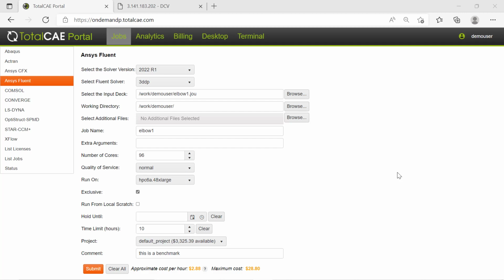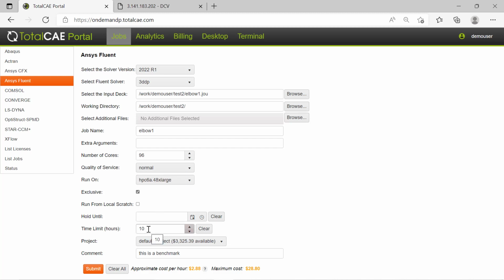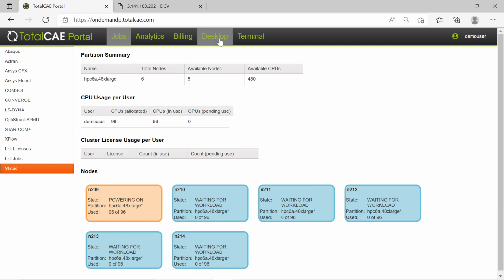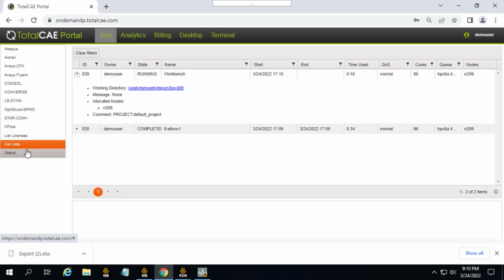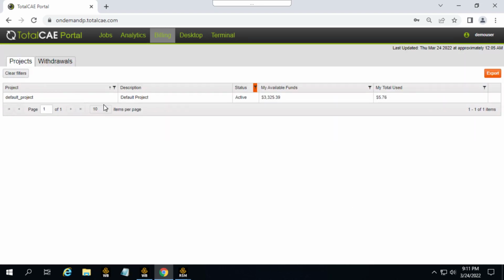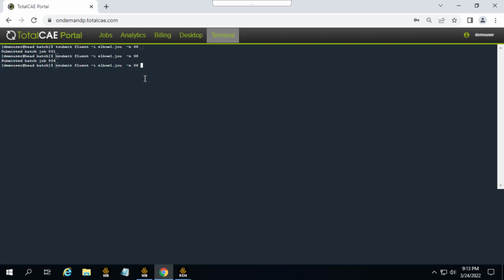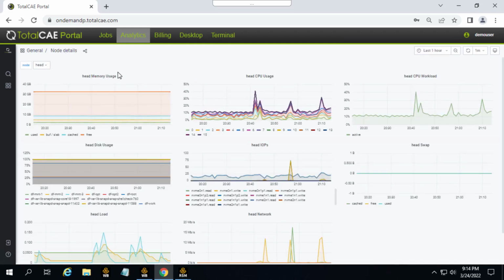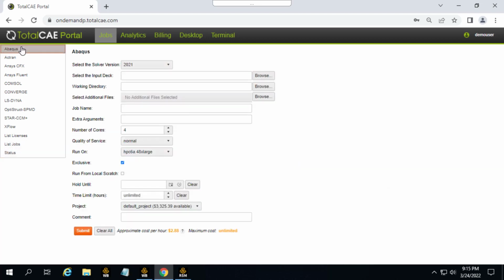Using TotalCAE Platform 2022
This video shows the high level features of TotalCAE for submitting CFD and FEA simulations to managed HPC clusters and cloud. We walk through the different flexible ways to submit Ansys Fluent with TotalCAE in just a few clicks to a cloud system running on AWS